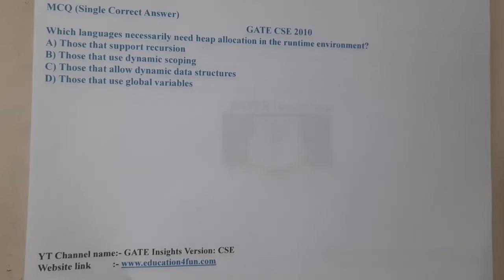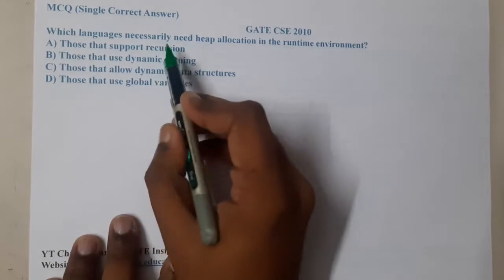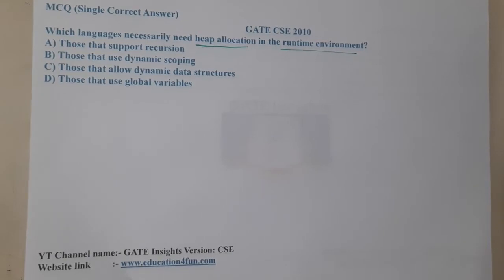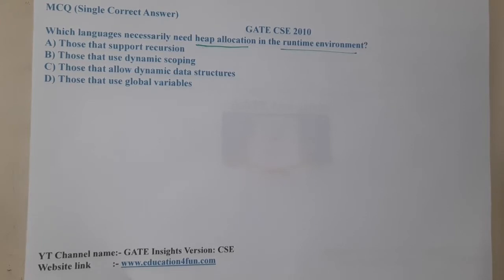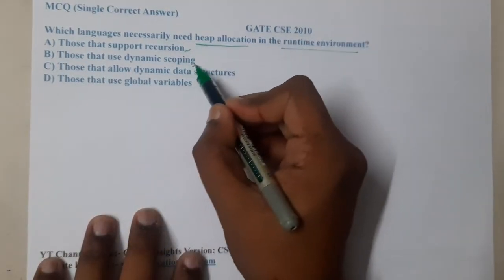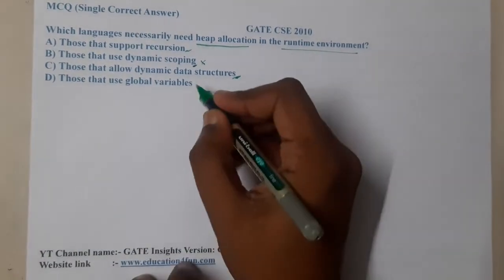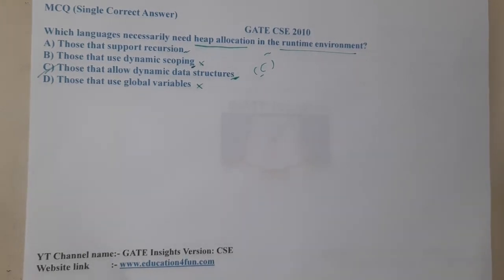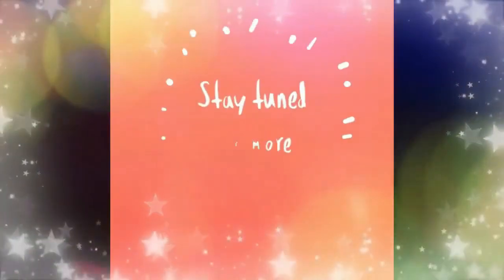GATE CSE 2010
Which languages necessarily need heap allocation in the runtime environment?
A) Those that support recursion
B) Those that use dynamic scoping
C) Those that allow dynamic data structures
D) Those that use global variables